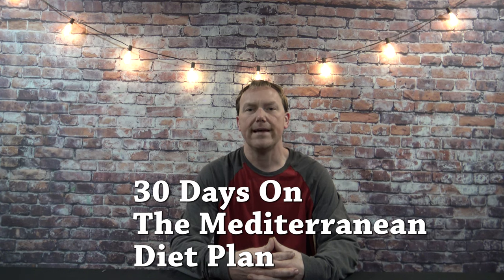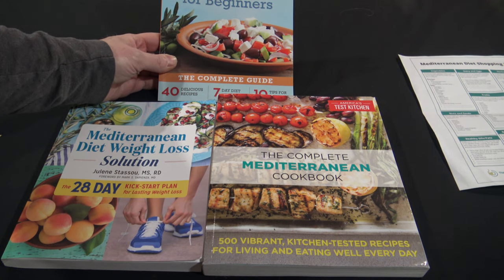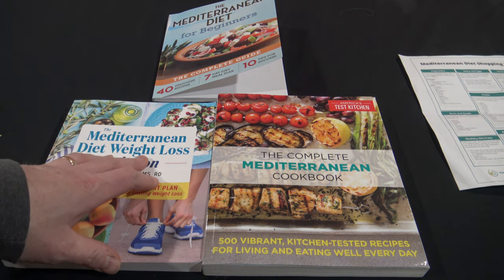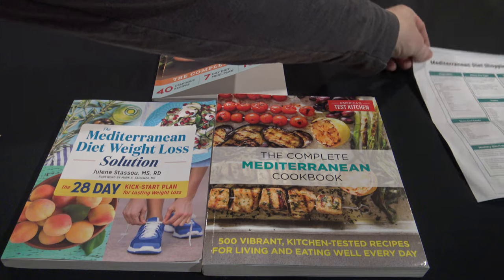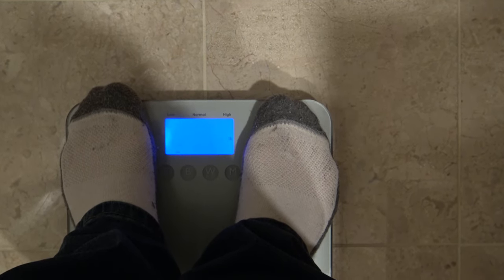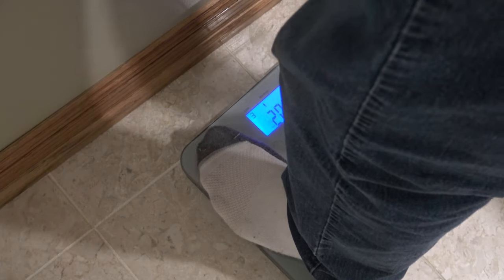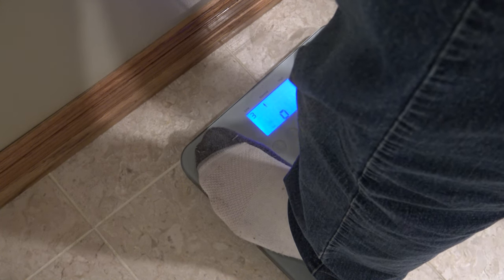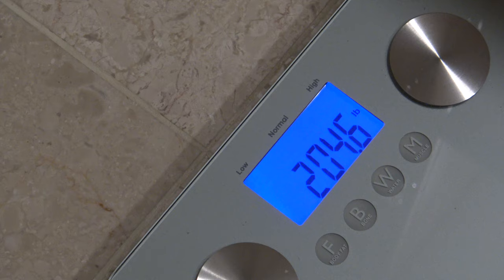30 Day Mediterranean Diet.... Weight Loss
I did 30 days on the Mediterranean diet to lose weight.
Amazon Links for cookbooks below